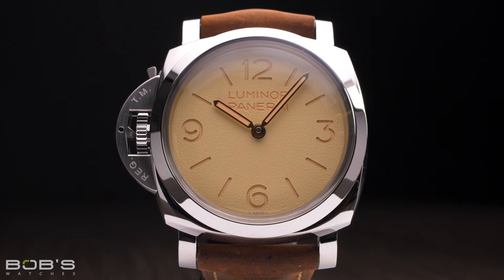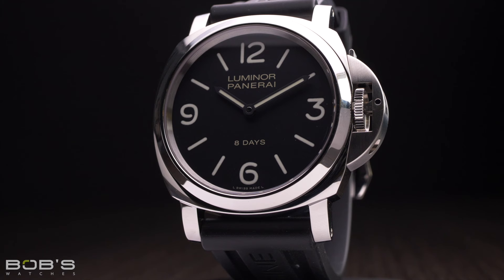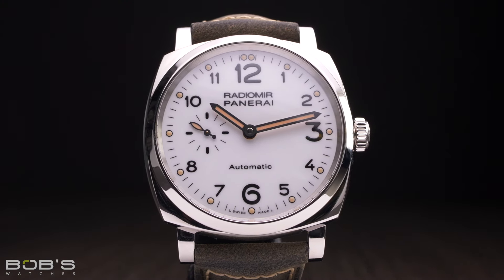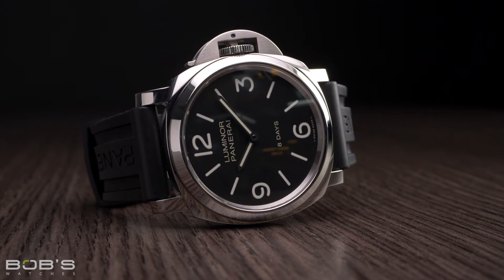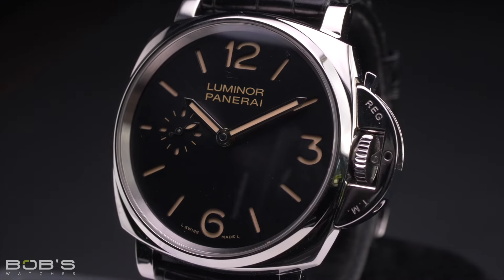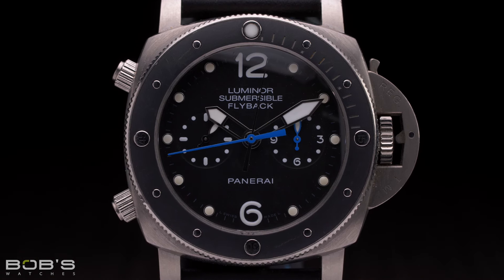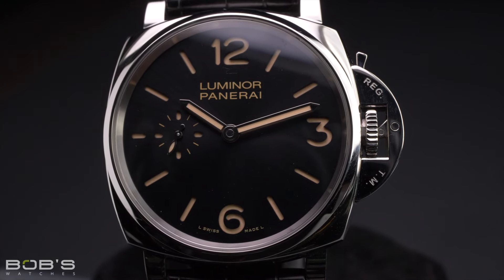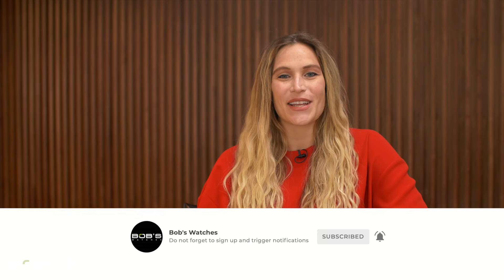Panerai Watches Ultimate Guide | Bob's Watches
This video will discuss everything you need to know about the Panerai brand before you buy.  Shop our collection of pre-owned Panerai watches

Would you like to know more about Panerai watches?  Check out our ultimate buying guide here to learn more about Panerai’s history, its catalog, materials used, and much more

Even though Panerai is relatively new to the consumer market, the company dates to 1860.  Giovanni Panerai founded it in Florence, Italy, as a repair shop, watchmaking school, and showroom.  By the 20th century, the company had secured a contract with the Royal Italian Navy to provide them with resilient and highly functional tool watches.  That era is when the basic Panerai DNA as we know it today began to take shape.

For the next several decades, Panerai only produced military watches.  It wasn’t until the 1990s that they opened their catalog to commercial sales.  The company has since transformed into a bonified luxury watch brand that competes with the likes of Rolex, Omega, and IWC.   Their fierce dedication to their designs from the mid-20th century is what makes Panerai such a massive success.

It’s interesting to note that while Panerai was founded in Italy, it has since transitioned operations to Switzerland, making it an official Swiss luxury brand.  Join us as we discuss the company further, including Paneria’s four main collections: the Radiomir, Luminor, Luminor Due, and Submersible.

The Radiomir earns its name from the radium-based luminous material present on the dial.  Watches from this collection are characterized by large, cushion-shaped cases and luminous hour markers and hands.  The case does not feature a crown guard, making it instantly recognizable.  The Radiomir closely resembles the watches produced for the Italian Royal Navy in the 30s and 40s.

Two iterations of the Radiomir exit, those with wire lugs and an onion-shaped crown and those with thicker lugs and a cylindrical crown known as the Radiomir 1940.

The Luminor followed in 1949.  Like the Radiomir, it takes its name from the luminous material on the dial.  With rising concerns surrounding the use of Radium, it was replaced with a Tritium-based material.  A cushion-shaped case also distinguishes its design. Only now, the crown is protected by a large, crescent-shaped guard.  It features a level that keeps the crown securely screwed into the case to prevent it from coming loose.

The Luminor is easily one of Panerai’s most successful models, inspiring the design of two more Panerai collections: the Luminor Due and the Submersible.

Panerai introduced the Luminor Due in 2016, featuring a similar design as the Luminor but with a more refined aesthetic that includes smaller case sizes and thinner profiles.  When it comes to dress watches, the Luminor Due is the closest option available to the Panerai catalog.

That brings us the Submersible, which used to be produced under the Luminor series but has since been rebranded as its own collection.  Depending on the year the watch was made, the Submersible dial may or may not include “Luminor” text alongside “Submersible.”

A true diver’s watch, the Submersible includes an external rotating timing bezel and higher water-resistance than the other models included in this guide.  It also takes much inspiration from its parent model Luminor with a similar cushion-shaped case and over-sized crown guard.  Noticeably absent from the Luminor series is the rotatable bezel.

Movements:

The Panerai catalog includes both in-house and outsourced movements, complete with an impressive selection of complications, such as dual time functions, chronograph yacht timers, and convenient power reserve indicators.  Those include both manual-winding and automatic movements as well as simple, time-only options.

When shopping for a Panerai watch, it’s often helpful to decide which functions you would like the watch to include and go from there.  For example, if you seek a three-hand Panerai with self-winding, anything powered by the in-house cal. P.4000 or P.9010 will appeal to you.

Materials:

Panerai watches are also produced in various material options, such as traditional steel and gold and unique titanium, bronze, and ceramic.  However, the company also has numerous innovative materials in its repertoire, such as carbon fiber-based Carbotech and MBG Tech composed of metallic glass.

The Panerai portfolio has a watch to suit nearly any budget, ranging from entry-level to well over six-figures.  Despite the many options currently available, the original Panerai blueprint remains at the heart of every watch the company produces.